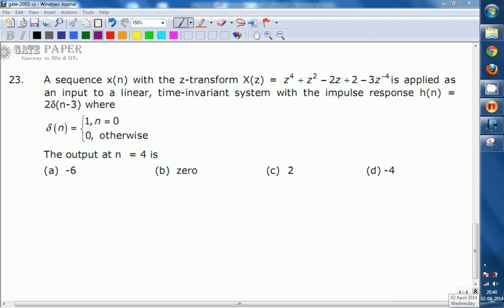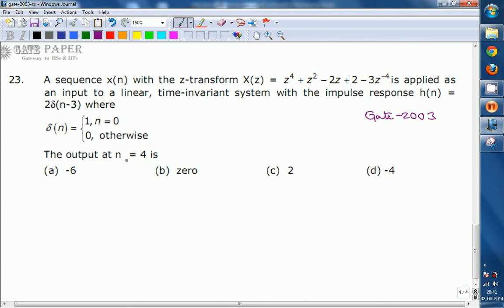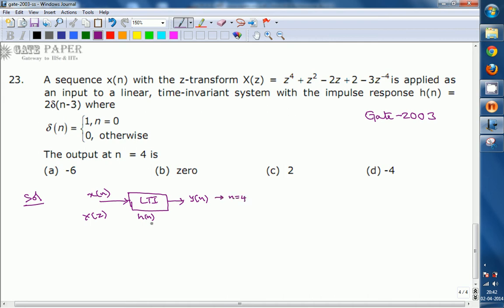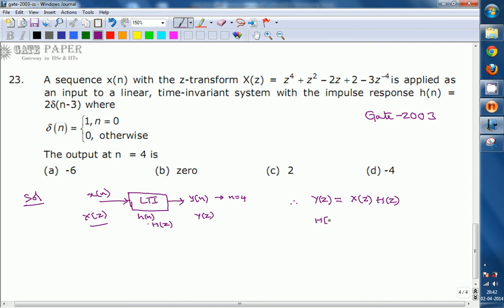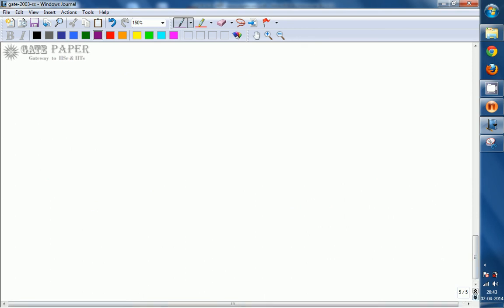GATE 2003 ECE Response of LTI system with the input sequence with Z Transform